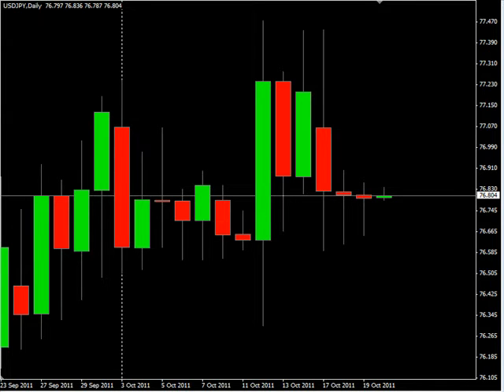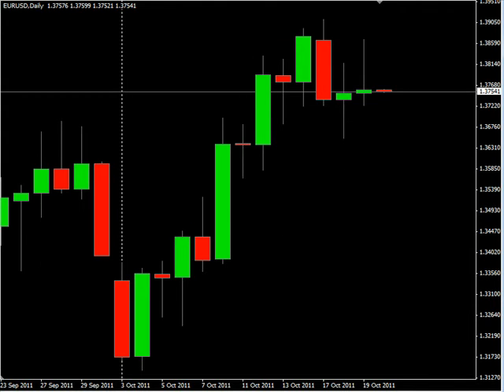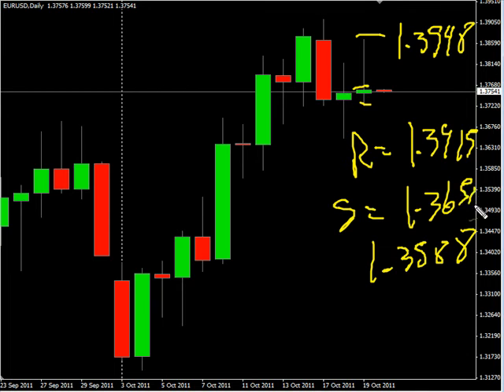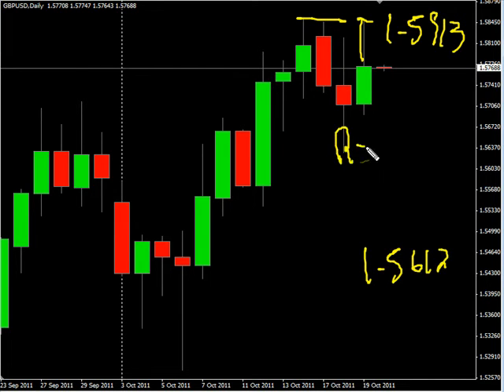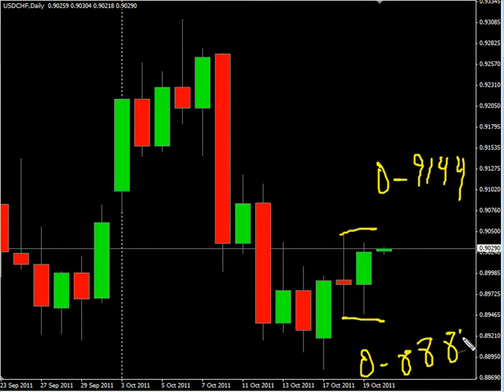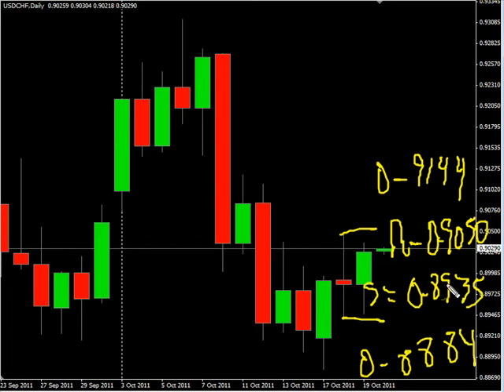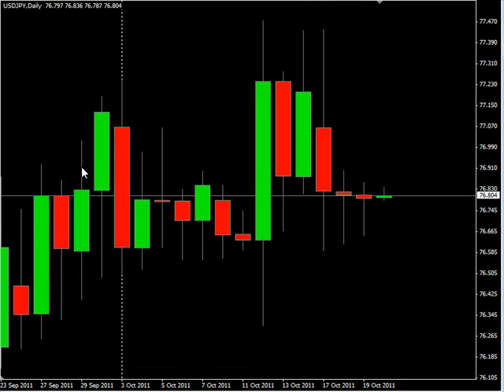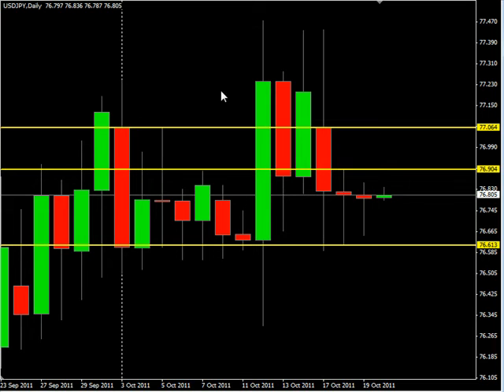Several Trades...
We have several trades for this next session. Make sure to watch the video to learn more...